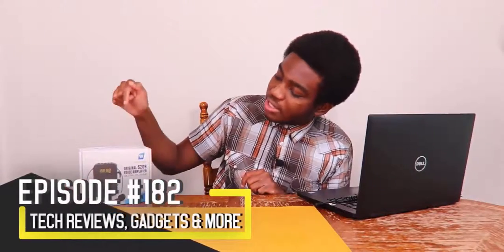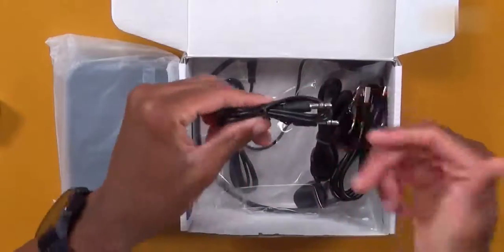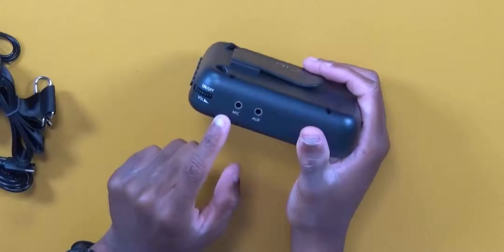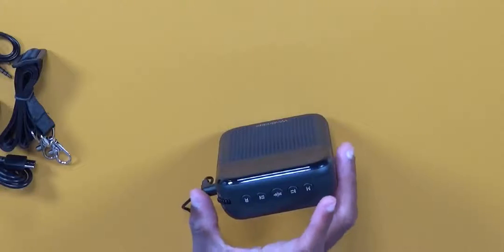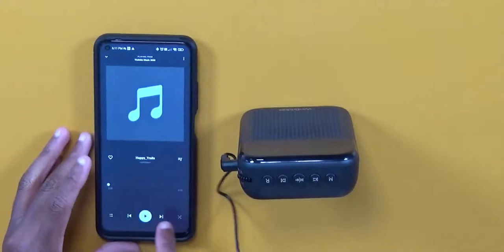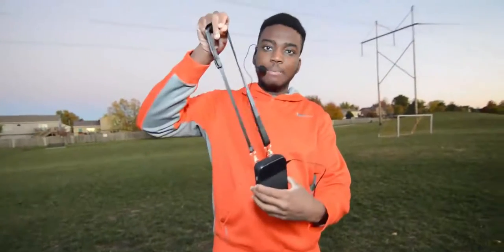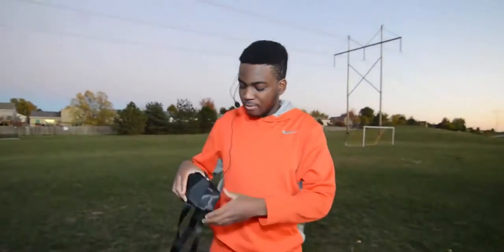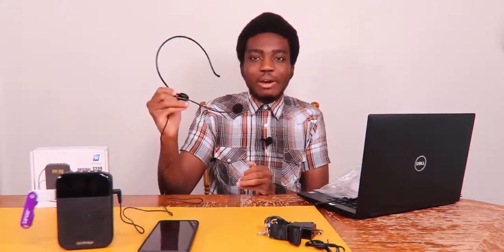S209 Publicity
This video has been edited under license.

Led Display & MUTE: A new voice amplifier set features an LED display that tells you what track/ function is activated, and includes a mic, recording, Bluetooth, aux, USB, battery indicator, and MUTE reminders. It could amplify your voice up to 15000 sq ft easily and output powerful, clear, crisp, and o noise & distorted sound.
For Teachers & Yoga: This speaker box is portable, lightweight, and compact. It is easy to use, just plug and play. You can use this in any setting from indoors to outdoor use, perfect for teachers, singing, coaches, training, presentation, tour guide, etc.
Bluetooth & Recording: Multi-function loud-speaker support microphone output and music play at the same time, you could play music files from a USB thumb drive, auxiliary jack, or using Bluetooth. Amp specifically to be able to record! Please make sure the USB Disk is inserted before the recording. The speaker supports Bluetooth play and recording at the same time!
Save Voice: This is not only a portable amplifier but also a BlueTooth speaker and litter pa system that can help you to be heard clearly and save your throat. From WinBridge you could get a welcome guide, our worry-free 12-month warranty, and friendly customer service.